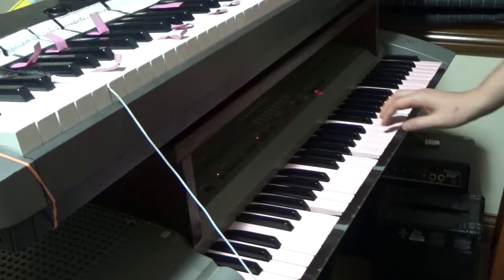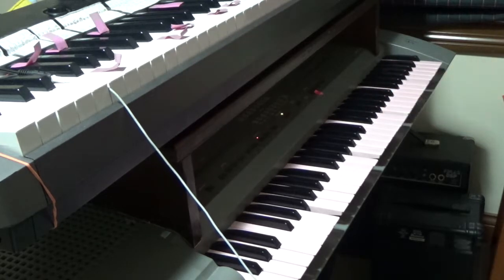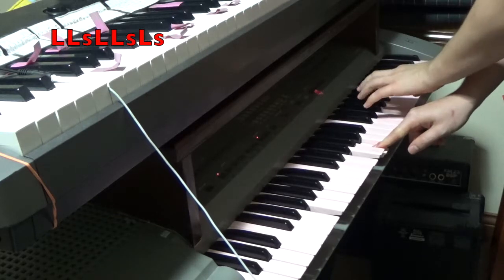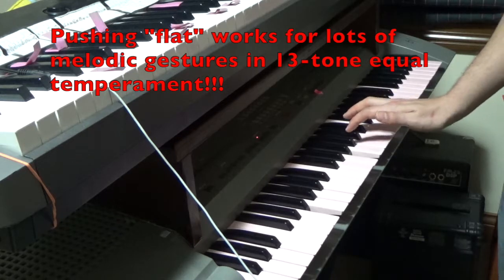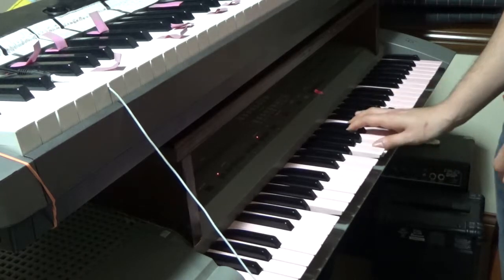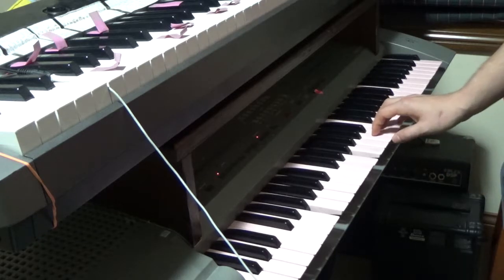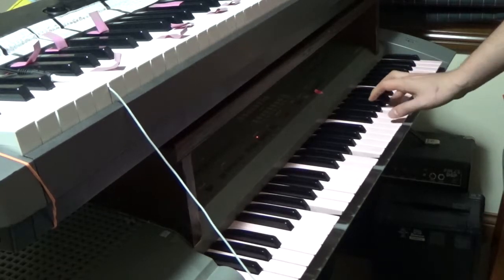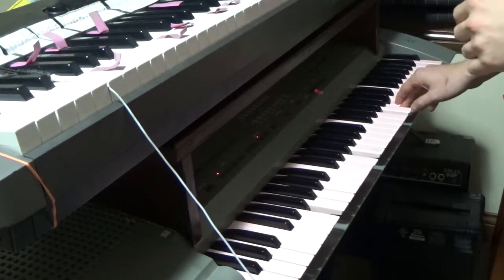Ear training the 5L 3s (MOS) mode LLsLLsLs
Since the scale I'm singing has 5 whole steps and 3 half steps, that makes a total of 8 steps. This also makes for 8 scale degrees. Let's call whole steps "large steps" (labeling them with L), and, let's call half steps "small steps" (labeling them with s). The mode I'm using is thus as follows, where I show scale degrees with steps in between:

  L L  s L  L s  L s
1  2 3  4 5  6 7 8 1

I use 13-equal to demonstrate, which is the only tuning system in which these steps are actually "whole" and "half."

This scale is difficult if you are not used to xenharmonics, particularly because of the warped function of certain intervals. To get really adept at singing 5L 3s (and 13-EDO), practice singing areas near the center of the octave (fourths and fifths), deviating by about a quarter tone in those cases. For "approaching a destination," I recommend singing the ascending stepwise scale from 1-6, and aiming at 6 to be so flat that it sounds like "Le" instead of "La" as the steps would suggest. (It may also be more effective to try going through 1-7, and arriving at 7 so flat that it sounds like "La" instead of "Te.")

In general, singing 12-equal passages with a "flattened" destination in mind really works well for 13-equal. Practicing ascending and descending thirds is also a good exercise in this scale. I recommend checking yourself at your "aimed" interval of destination (6 or 7), the drone (or scale degree 1), and the thirds in the upper part of the scale. Here are the thirds in scale degrees:

1-3 M3
2-4 m3
3-5 m3
4-6 M3
5-7 m3
6-8 m3
7-1 m3
8-2 m3
1-3 M3

To really get those difficult upper thirds, it might be best to practice in a different mode, also. Every mode has its curveballs, though, so changing the mode isn't necessarily an easy way out. A good alternative mode to practice is the one Easley Blackwood dubbed "sub-minor," which is the LsLLsLLs mode.